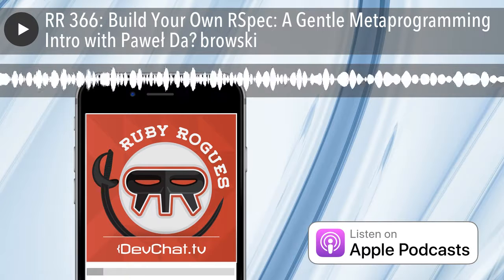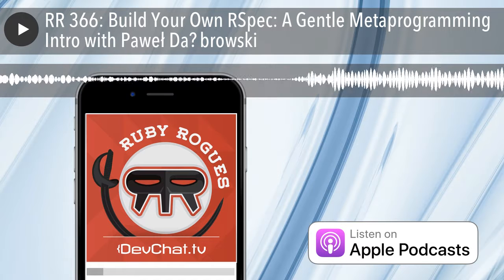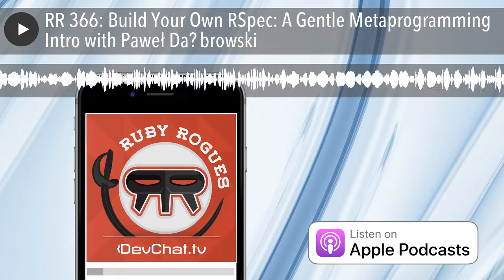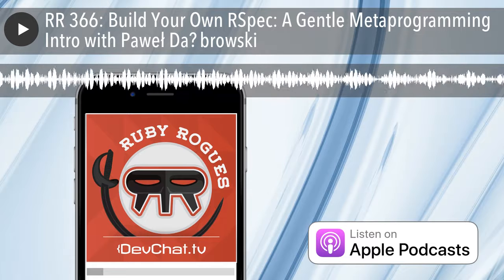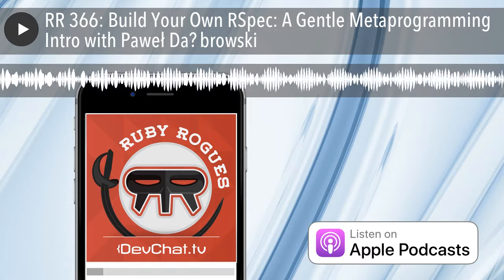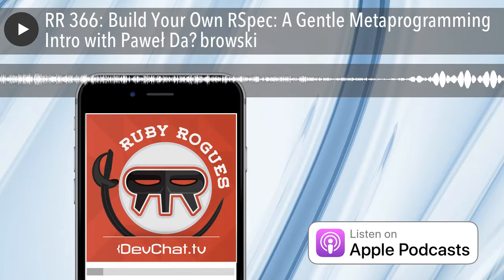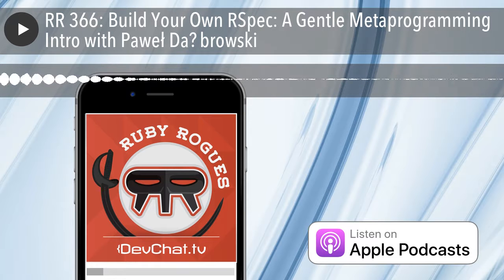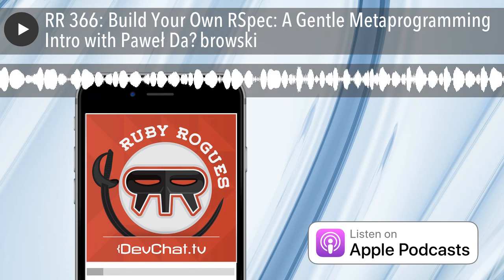RR 366: Build Your Own RSpec: A Gentle Metaprogramming Intro with Paweł Dąbrowski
Panel:

 Charles Max Wood
 Dave Kimura
 Eric Berry
 David Richards

Special Guests: Paweł Dąbrowski

In this episode of Ruby Rogues, the panelists talk to Paweł Dąbrowski about metaprogramming and DSLs. Paweł is a Ruby developer, is on the iRonin team, and runs a Ruby blog, which he started in January 2018. They talk about his blog, the importance of contributing to the community, and why he chose to create his own version of RSpec. They also touch on how hard it was to get into blog writing as a developer, the use of blog writing as a way to confirm your skills, and much more!

In particular, we dive pretty deep on:

 Paweł intro
 Build your own RSpec blog post
 Wanted to dive in and share his thoughts on the topic
 The importance of branding yourself
 He wants to be able to share his skills to others
 What prompted you to want to write a blog?
 Importance of contributing to the Ruby community
 Developer therapy
 Write a blog post and then make it into a script
 Do you find yourself going back to your blog posts in the future?
 Why did you decide to create your own version of RSpec?
 How far did you get into creating your own RSpec before it got really difficult?
 Remind yourself it’s just Ruby code
 Did you use TDD?
 Do you think about the application code differently now?
 Writing application code is easier for him now
 How hard was it to get into blog writing?
 The fear of the opinions of others
 Blog writing has changed the way he looks at code
 Blog writing as a way to confirm your skills
 His inspiration for the blog posts

Links:

 DevChat.tv
 Ruby
 iRonin
 Paweł’s Ruby blog
 RSpec
 Paweł’s GitHub
 Views on Vue Podcast
 VoV Episode 3: Nuxt.js Podcast

 FreshBooks
 Linode
 Loot Crate

Picks:

Charles

 Audible
 The 5 Love Languages of Children by Gary Chapman
 The Whole-Brain Child by Daniel J. Siegel and Tina Payne Bryson

Dave

 Retractable Hose Reel
 20V Power Trimmer

David

 Making Learning Whole by David Perkins
 Soft Skills by John Sonmez

Eric

 Nuxt.js

Paweł